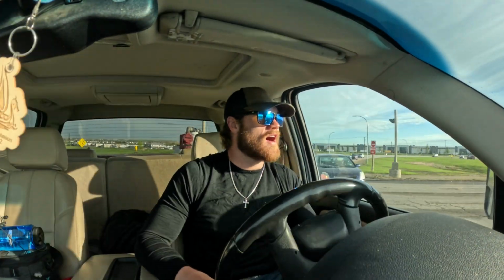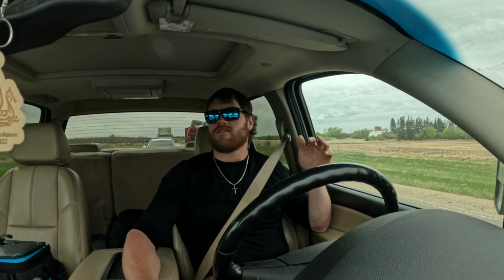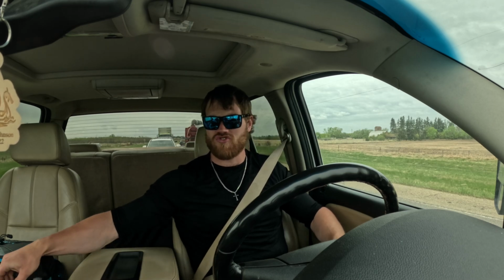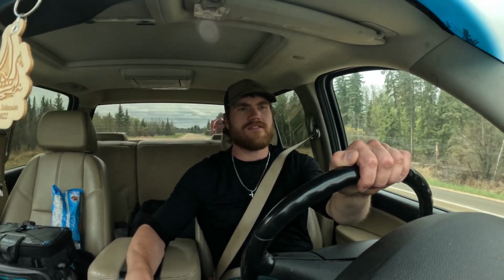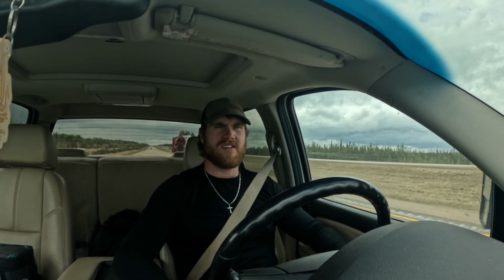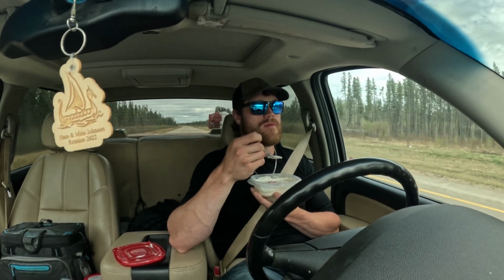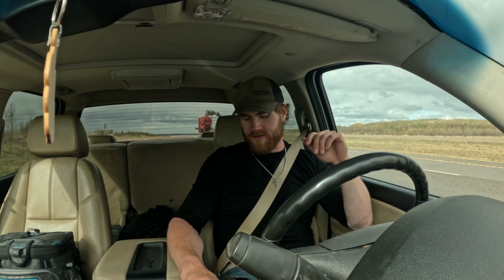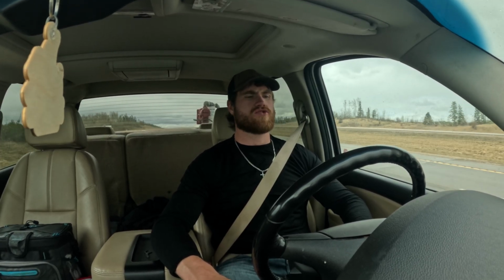20-Hour Hotshot: Calgary to Fort Mac - Oilfield Winch Delivery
Join me on a wild 20-hour hotshot run from Calgary to Fort McMurray, delivering a crucial wireline winch to a private airport for an oilfield company. From the challenges of long-haul driving through Alberta to unexpected truck issues that left me stranded on the road, this trip was anything but ordinary. With just corn and yogurt to fuel the journey, I navigated over 16 hours of driving, only to be halted by a major engine code. Watch to see how it all went down!